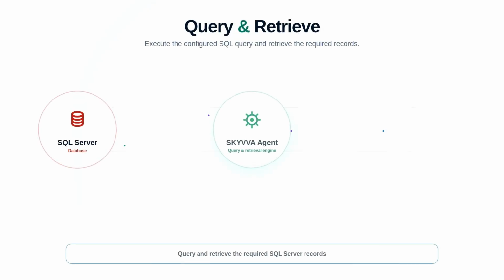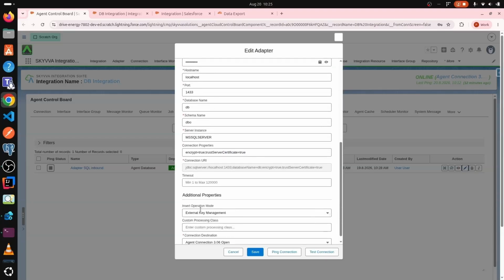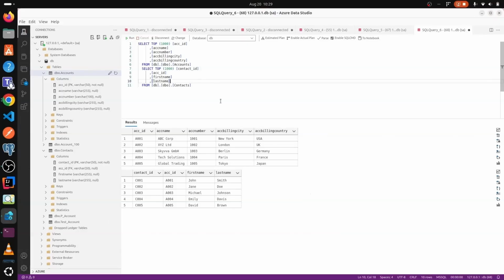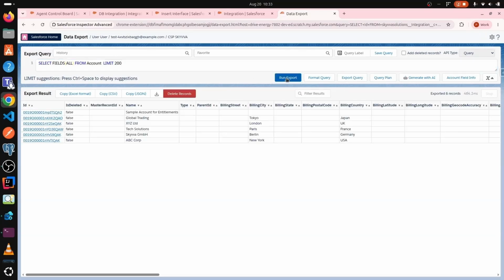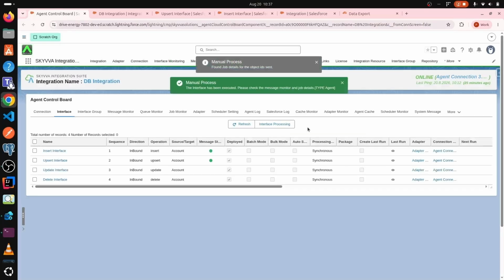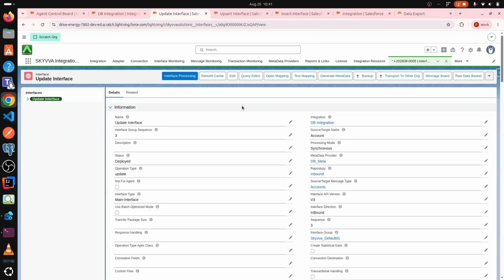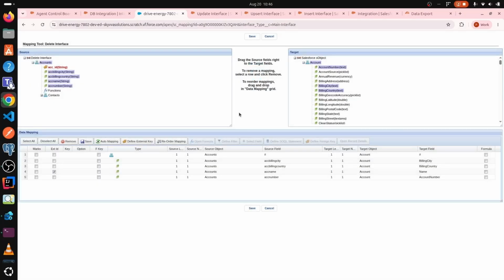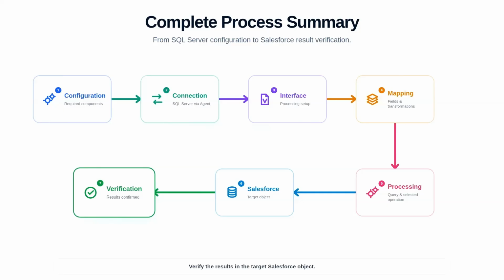How to read data from MS SQL Server Database and push to Salesforce?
In this video, we demonstrate how to read data from a Microsoft SQL Server database and push it to Salesforce using the SKYVVA Agent. You’ll learn how SKYVVA queries and retrieves source data, maps SQL Server columns to Salesforce fields, and processes records using Insert, Upsert, Update, and Delete operations. We also show how to configure the Database Adapter and interfaces, process records through the Agent Control Board, and verify the results in Salesforce and SKYVVA Message Monitoring.